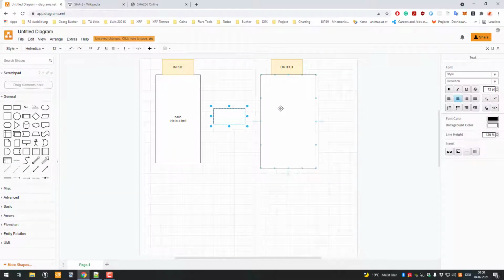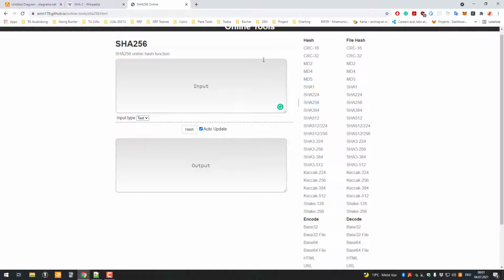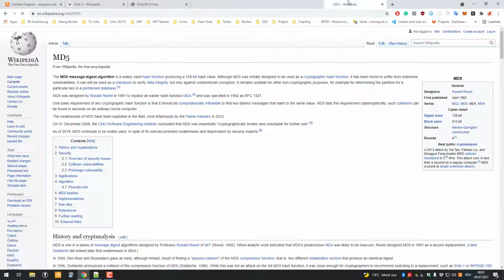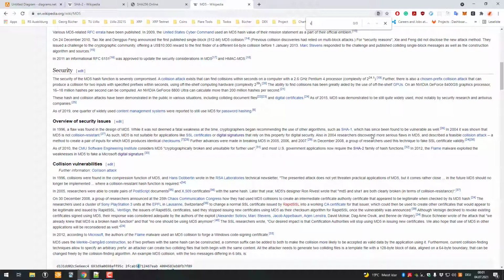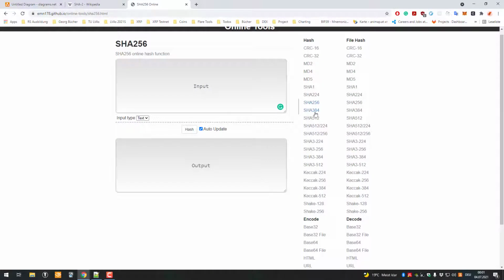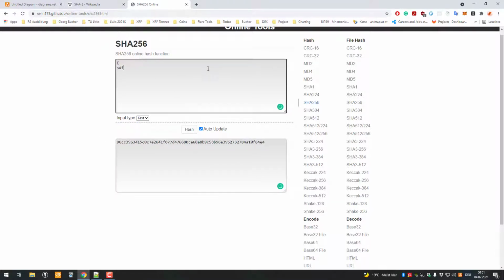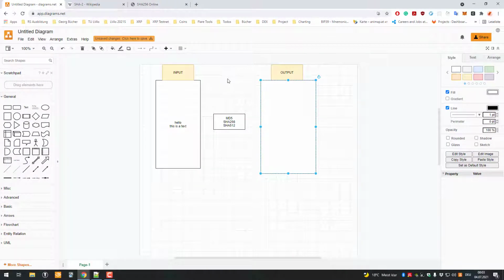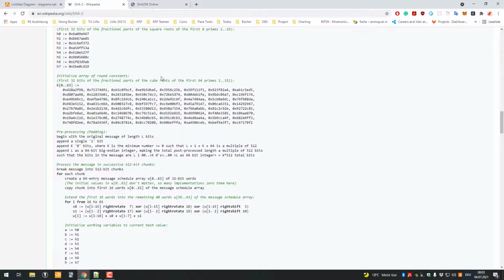What are Hash functions?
XRP: rDevi1Yydsx4htxXgRG42yG3JWBsXgw5Rj